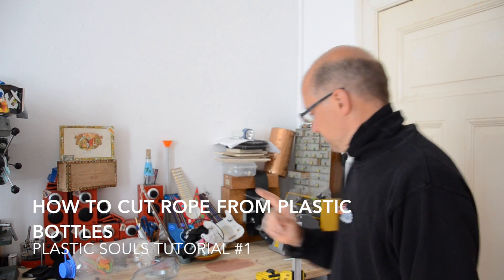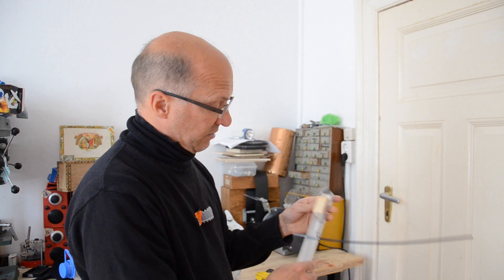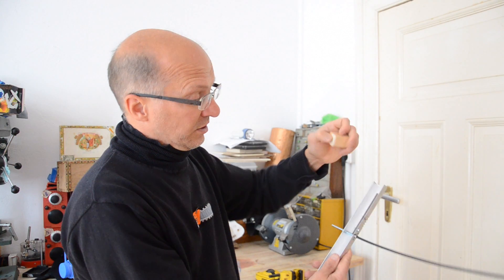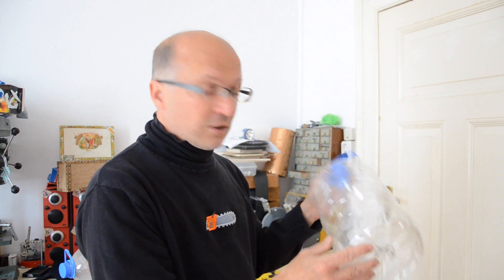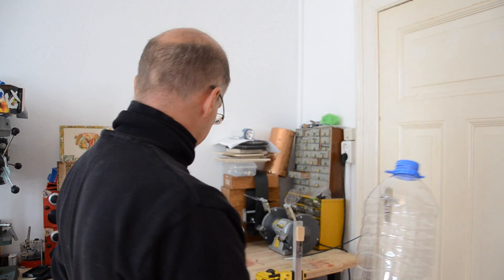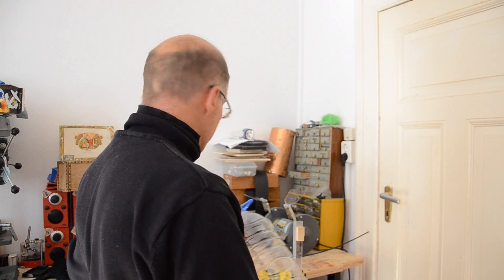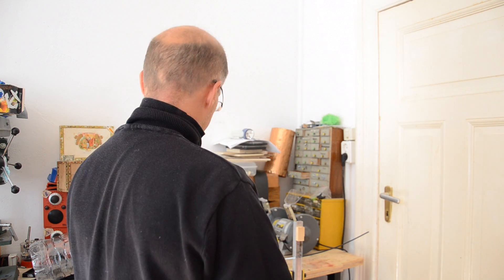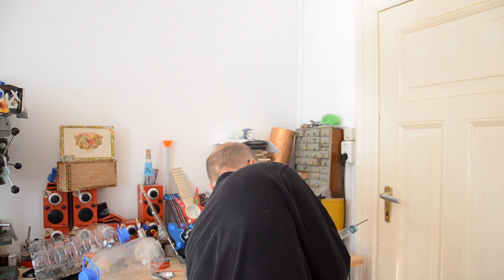Tutorial # 1 on how to make rope from plastic bottles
This video is part of  plastic souls., a open source project on the sonification of plastic waste.
The project is to construct a floating musical instrument.
Entirely made from the found plastic and played by the waves of the sea.

Before you make rope you have to remove all the ribbles , make the plastic flat) you do this by closing the bottles and keep it above a gas stove
how to make rope from bottles

to make rope you need to make a rope cutter
I used youtube manuals, there many different ones
but I like this one best

when you use the material that you found on the beach
any bottle that is broken damaged you can not use
note that older bottles the plastic will brake easely the plastic is not so flexible anymore
so take the new  ones
take those made of thick material for the flutes
and thin material (normal water bottles) to make rope